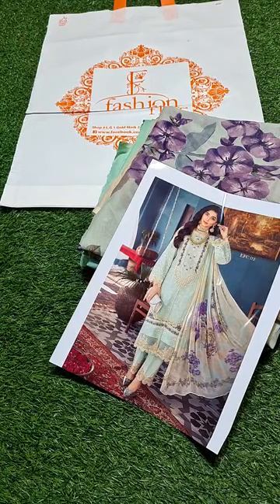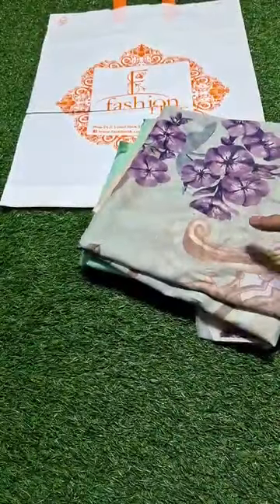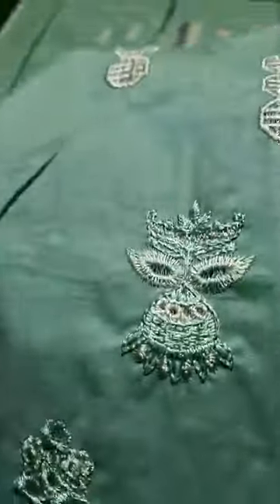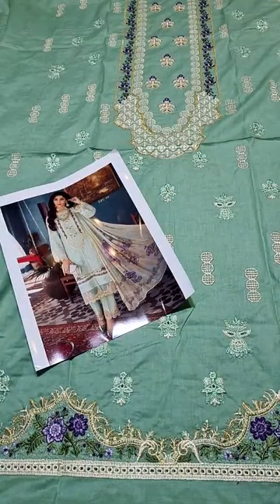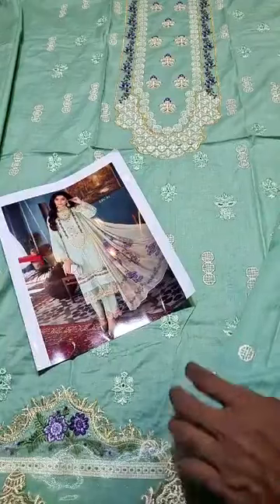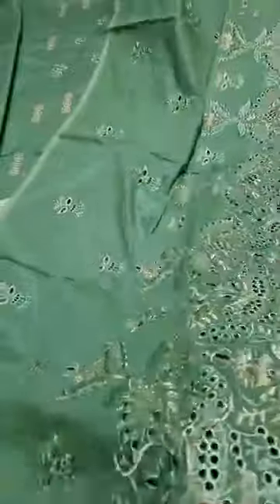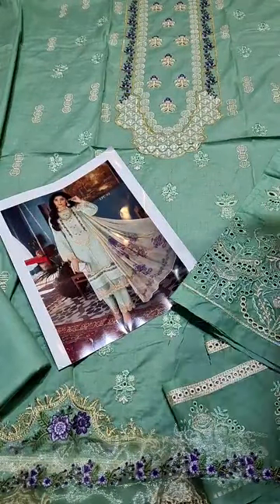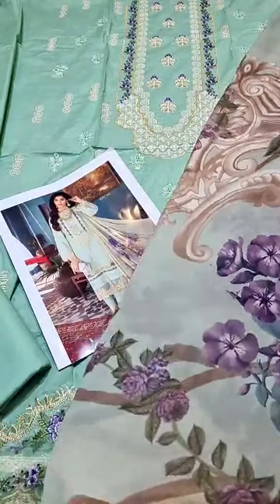𝗘𝗹𝗮𝗳 𝗦𝗣𝗥𝗜𝗡𝗚 𝗥𝗔𝗜𝗡 𝟬𝟲𝟴𝟯𝟳 𝗟𝗮𝘄𝗻 � 𝗡𝗲𝘄 𝗔𝗿𝗿𝗶𝘃𝗮𝗹 ,